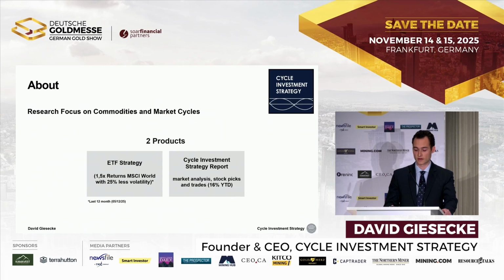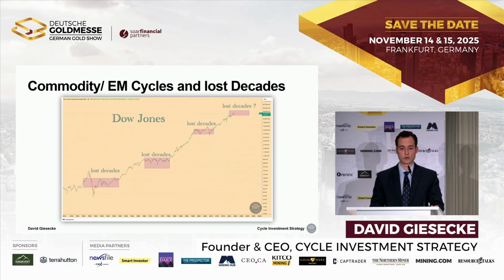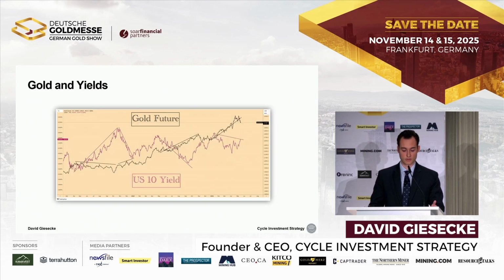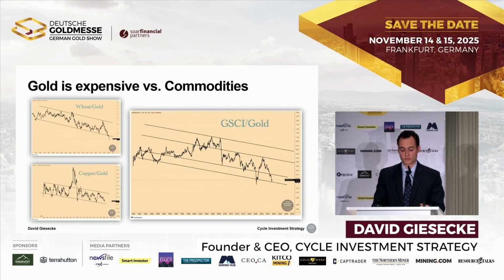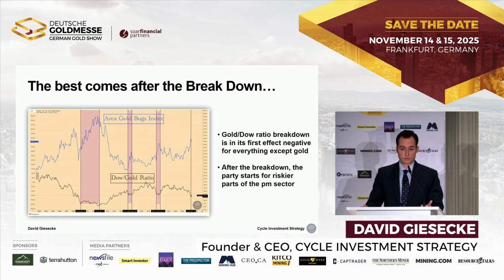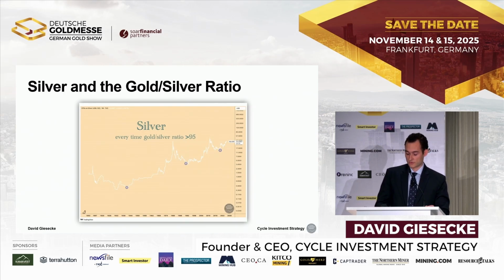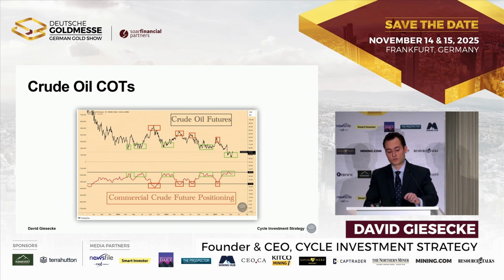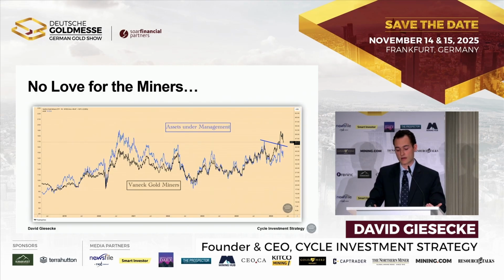Navigating the Commodity Cycle | David Giesecke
Deutsche Goldmesse - Day 1- May 16, 2025- David Giesecke, Founder & CEO of Cycle Investment Strategy, delivers a keynote presentation on navigating the commodity cycle- covering major asset cycles, sub-cycles, and insights into the gold/silver ratio.

UPCOMING EVENTS
Deutsche Goldmesse Fall 2025
November 14 & 15
Frankfurt, Germany

Hosted by Soar Financial Partners, Deutsche Goldmesse is committed to becoming Germany’s premier investment conference, providing quality with industry-leading keynote speakers and up to 30 carefully considered companies in a range of commodities and stages from explorers to producers.

None of the content produced by Soar Financial should be considered an endorsement, offer or recommendation to buy or sell securities. Soar Financial is not registered with any financial or securities regulatory authority in Canada, the US, Europe, or the UK, and does not provide, nor claim to provide, investment advice or recommendations to any consumer of the content that Soar Financial produces and publicizes. Always do your own due diligence and/or consult a qualified legal, tax, or investment professional if personal advice is deemed necessary.

Soar Financial and its related companies (including its directors, employees, and representatives) or a connected person may hold equity positions in securities detailed in communications. When this occurs a disclosure will be made. Disclosures on social media will be made using the hashtag coi (short for conflict of interest).

Soar Financial, its affiliates, and their respective directors, officers, employees, or agents expressly disclaim any liability for losses or damages, whether direct, indirect, special, or consequential, or other consequences, howsoever caused, arising out of any use or reproduction of this site or any decision made or action taken in reliance upon the produced content of Soar Financial, whether authorized or not. By accessing Soar Financial’s content, each consumer of Soar Financials content releases Soar Financial, its affiliates, and their respective officers, directors, agents, and employees from all claims and proceedings for such losses, damages, or consequences.

Soar Financial may provide content on third-party sites and we disclaim any responsibility for the content of any information posted on such other websites.